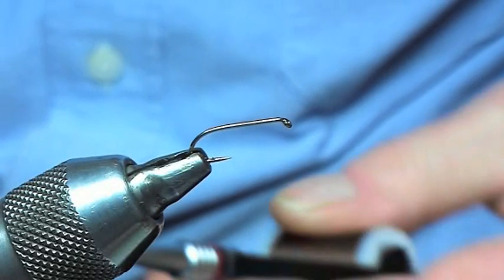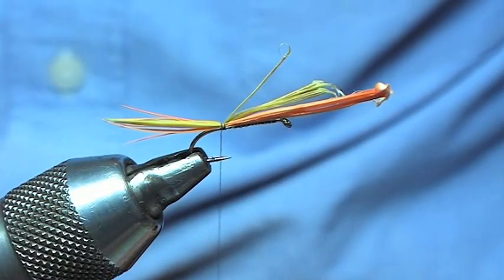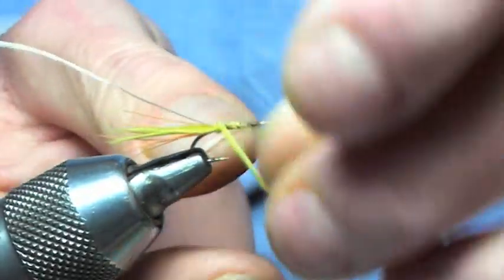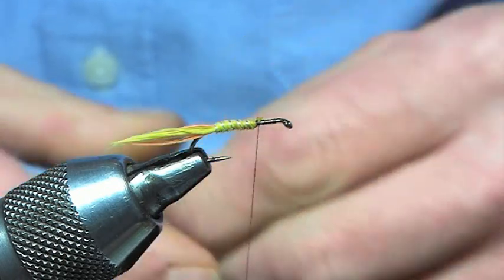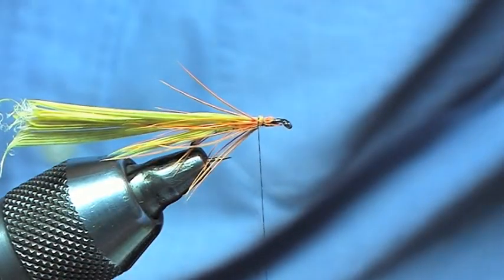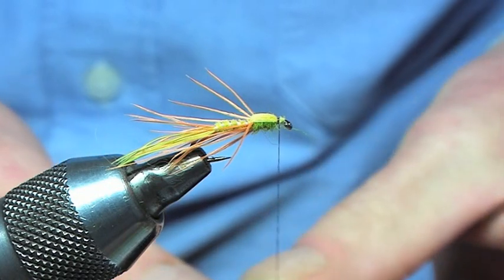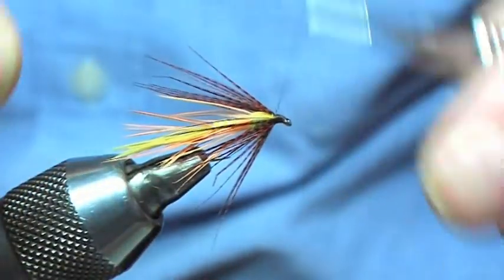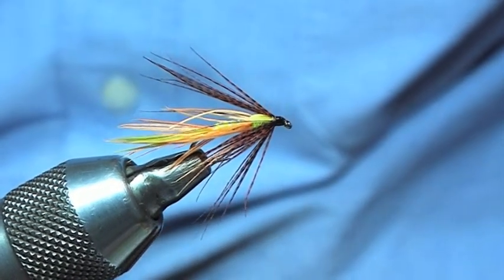hatching dabbler.wmv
How to  tie the Lapri loof a sub species of the Ephemeropta Banbriga